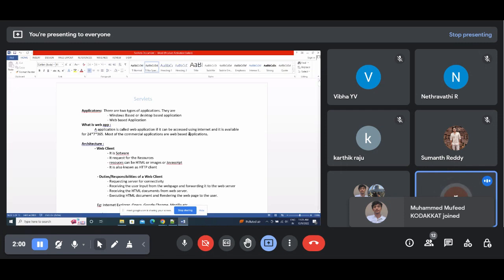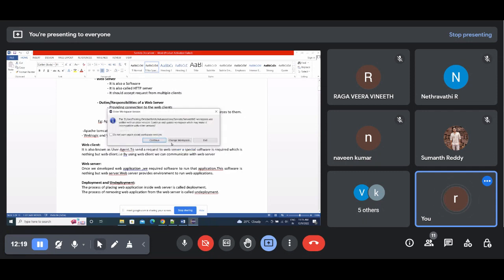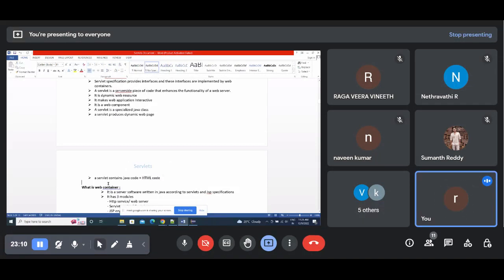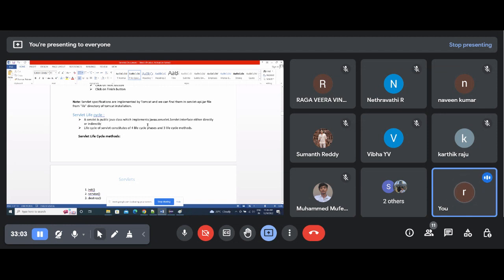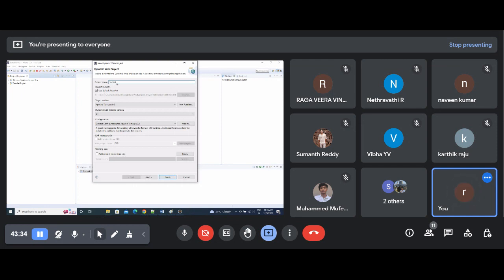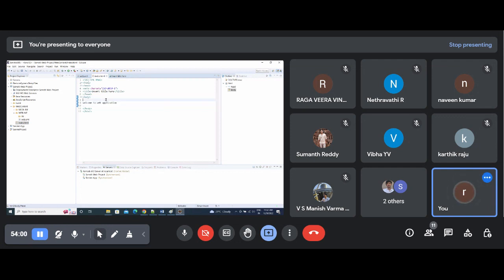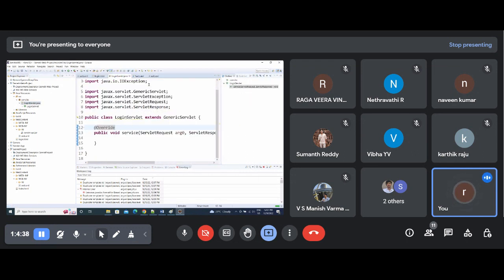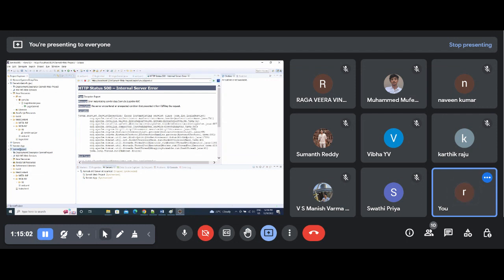Day 46 full Course Servlets Session1